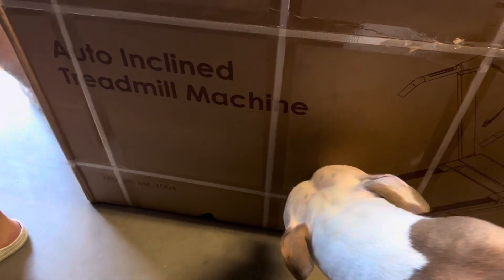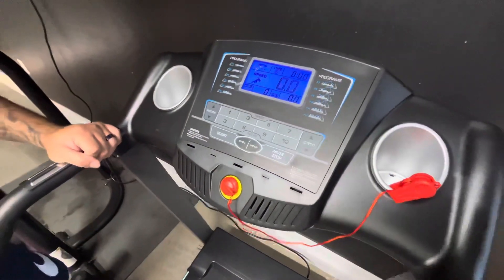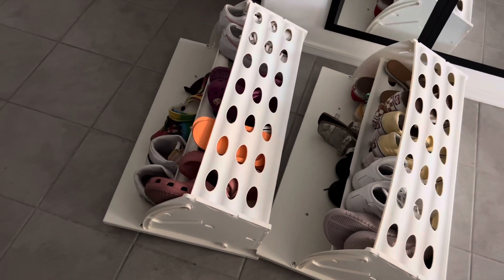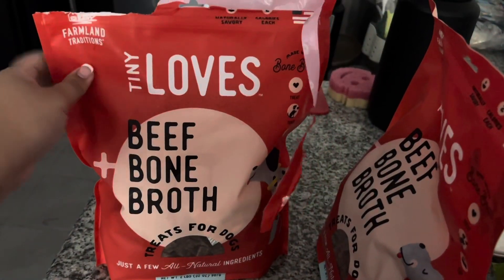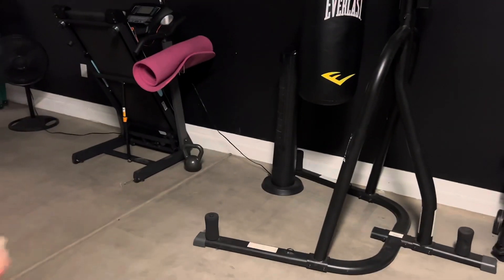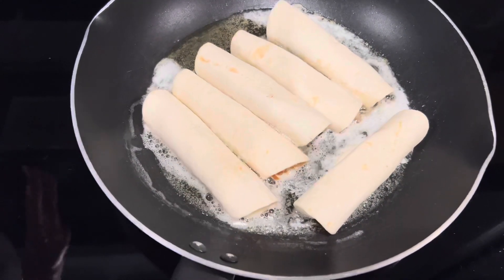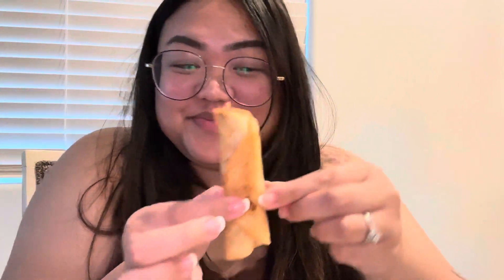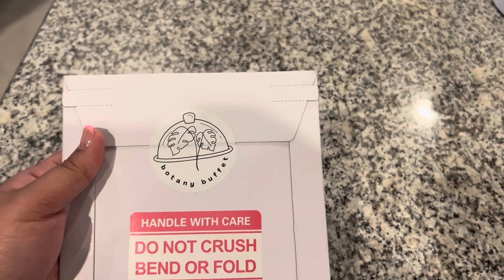Productive week in my life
Welcome to a budget friendly shopaholic channel! It doesn’t end there, follow along for future diys, travels, and home improvements.

Just as long as you’re enjoying the journey as much as I am. See ya on the next one!!

No
Track: sugar cookie
Promoted by: Cute Unicorn